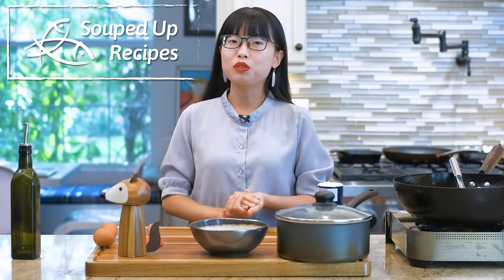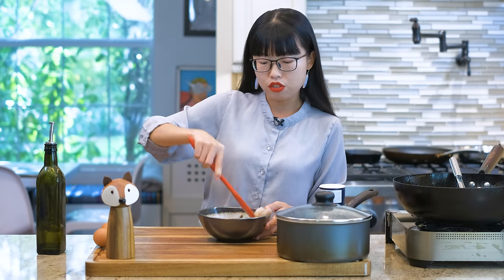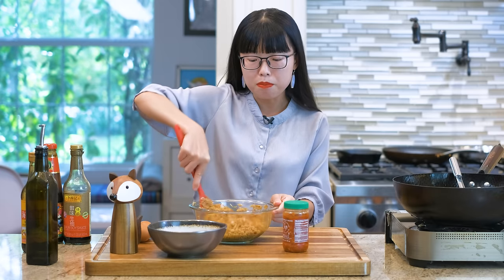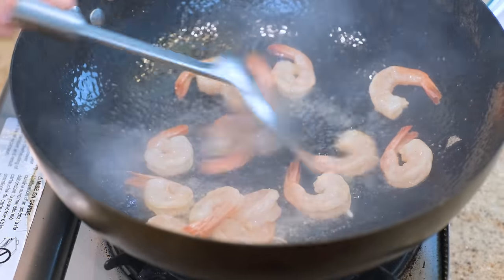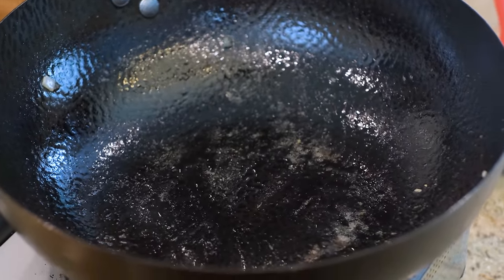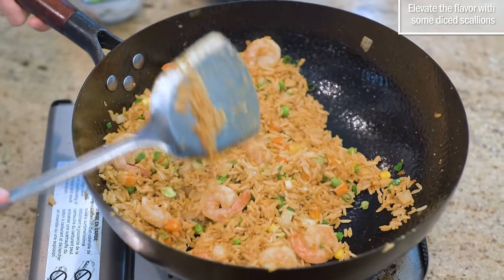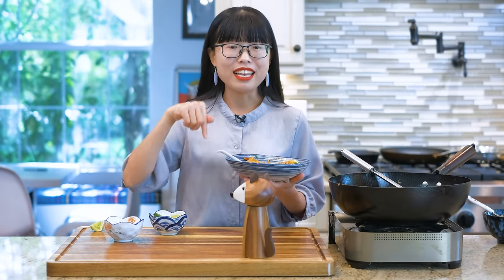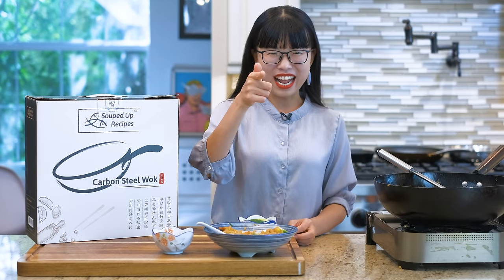A Shrimp Fried Rice Recipe So Easy... You Must Try it!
Most people recommend using day-old rice to make fried rice for a fluffy result. This recipe is an exception. You can use freshly cooked rice. It doesn’t matter if your rice is wet and mussy either because mixing the egg with the rice keeps the grains from sticking to each other.

2 cups (330g) of cooked rice
2 whole eggs
1 tsp of dark soy sauce (Amazon
1 tbsp of garlic chili sauce (any brand will work) (Amazon
3 tbsp of oil to stir fry
1 tbsp of minced garlic
1/4 cup of diced onion
2/3 cups (80g) of diced vegetables
1 cup (150g) of peeled and deveined shrimp
1/4 tsp of salt
A drizzle of oil to marinade the shrimp

INSTRUCTIONS
Season the shrimp with some salt, white pepper, and a drizzle of oil. Mix well and set it aside.
Season the rice with soy sauce, oyster sauce, dark soy sauce, and Sambal chili sauce. The benefit of seasoning the rice before cooking is that you can take your time to get everything ready to avoid rummaging around when the heat is on.
Crack 2 eggs into the rice and mix well.
Turn the heat to high and heat the wok until smoking hot. Drizzle in some cooking oil, and swirl it around. Add the shrimp. Stir for just a minute. Once the shrimp change color, add the diced onion and garlic. Keep stirring until fragrant.
Add the diced vegetables and stir for a few minutes or until cooked through.
Remove the shrimp & vegetables from the wok. Drizzle more oil into the wok and add the rice. Stir over medium heat for a few minutes. Don’t use high heat otherwise, you will burn the egg. The rice will be gluey in the beginning. As the egg starts solidifying, the grains will separate naturally.
When the rice becomes fluffy, introduce the shrimp and the vegetables back to the wok. Sprinkle some diced scallions and sesame seeds for extra flavor. Give it a final toss and serve.